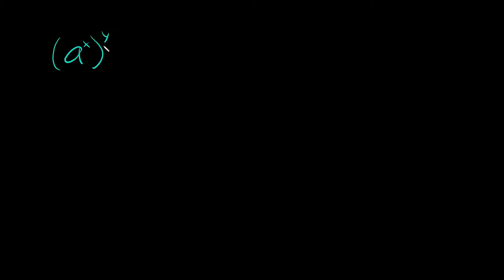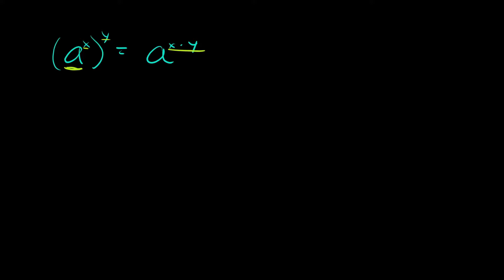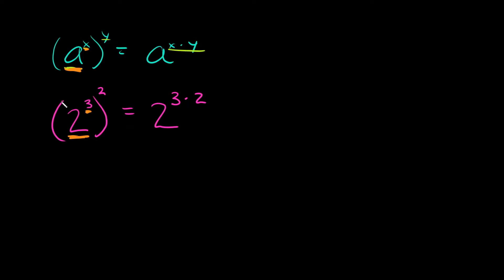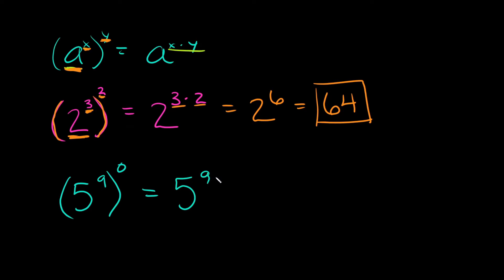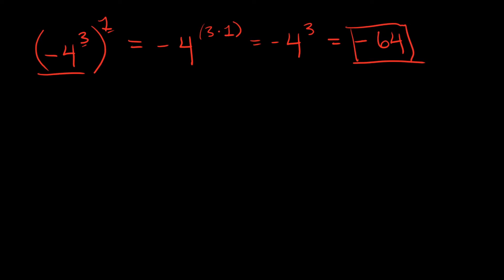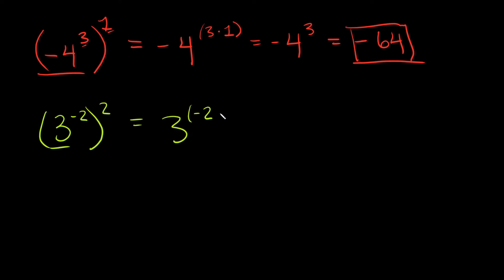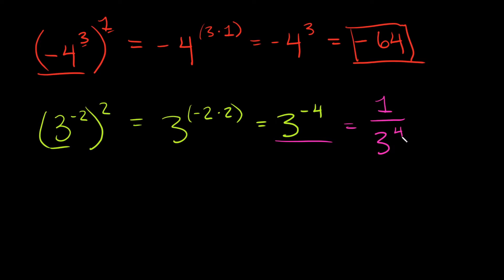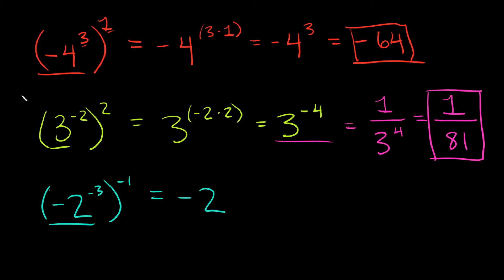Raise an Exponent to an Exponent (Power to a Power) | Eat Pi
In this video, I teach you how to raise an exponent to an exponent (raise a power to a power). I do both positive and negative examples.

There's an Algebra playlist attached at the end of the video if you need help with any other topics.